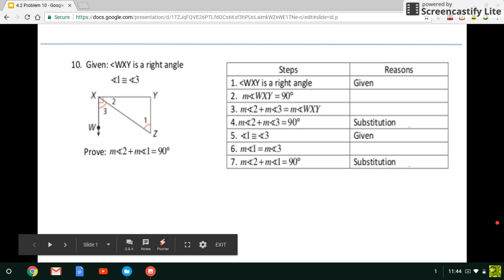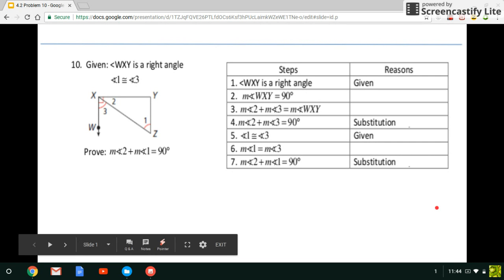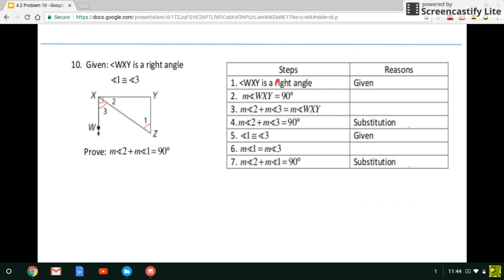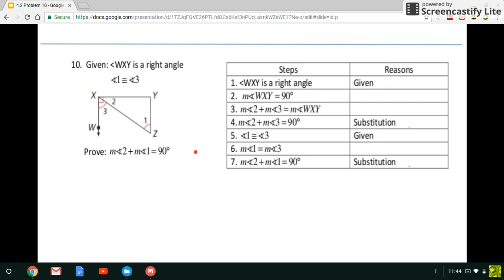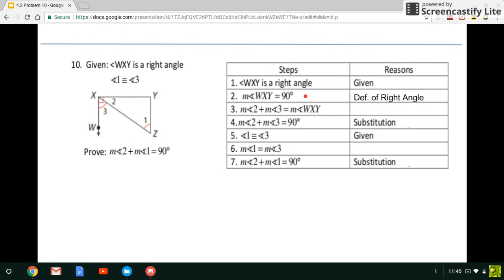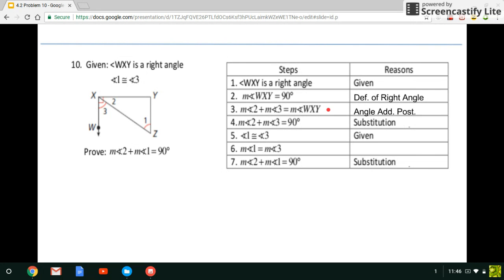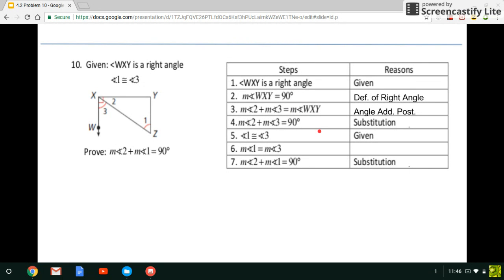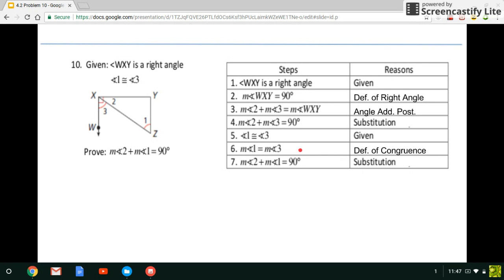Geometry Segment and Angle Proof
Miss Lindell explains problem 10 from assignment 2.5 day 2: segment and angle proofs.